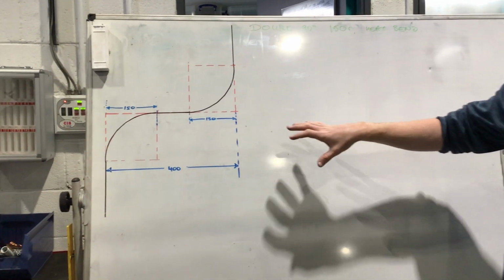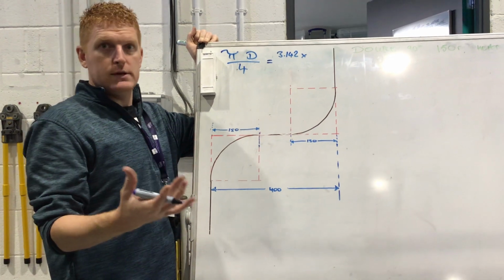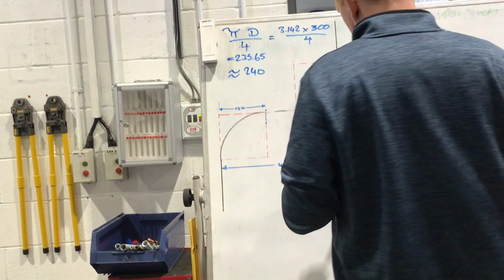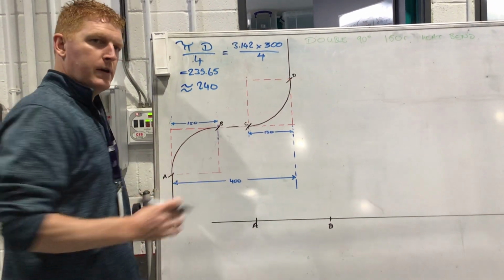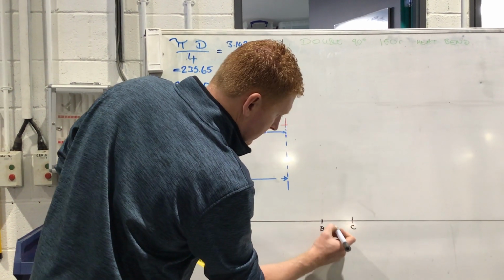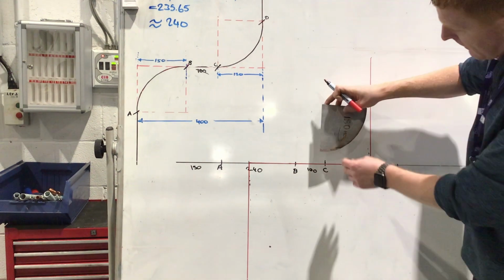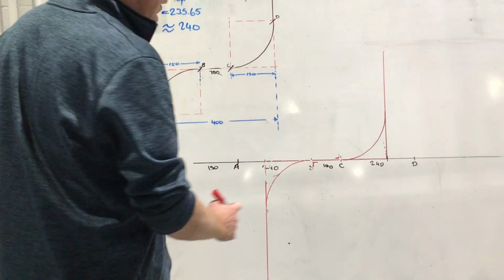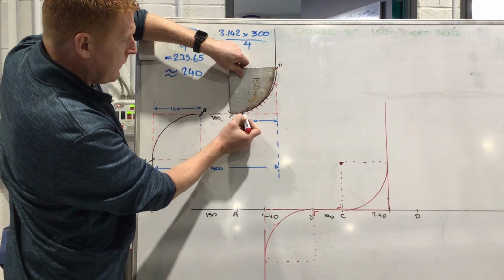Double 90 degree, 150 radius bends